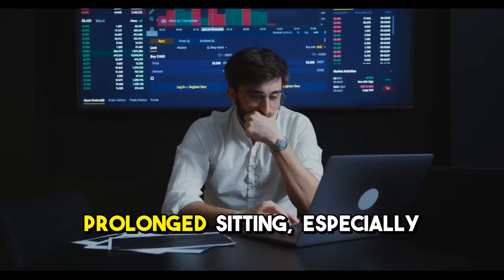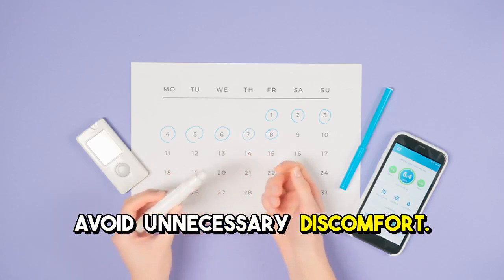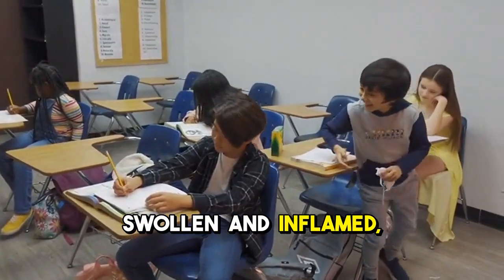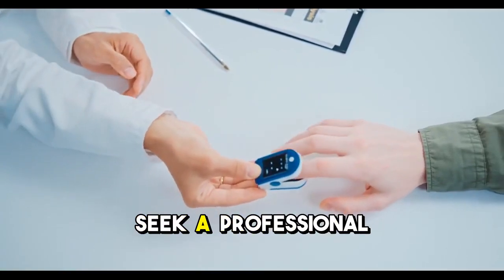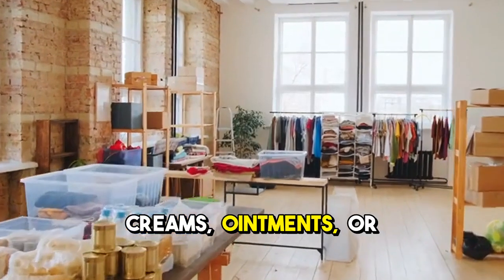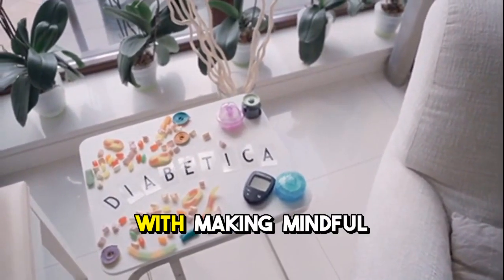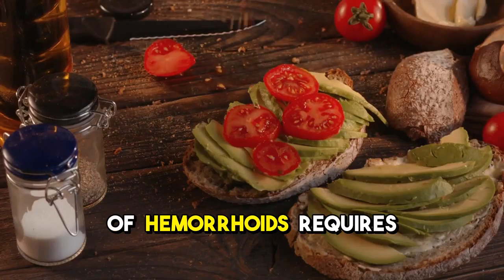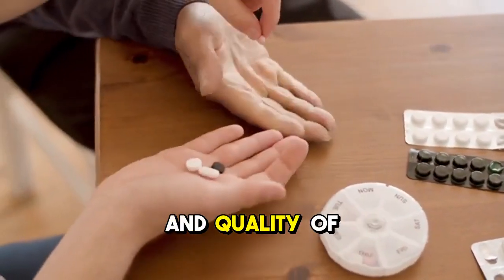Path to Relief and Understanding of Hemorrhoids#Health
Join us as we follow a health journey that begins with a common discomfort and leads to understanding the body in a new light. When the sting of straining and the ache of sitting become a whispered warning, our story dives into what hemorrhoids are, why they happen, and how awareness can change your approach to care. From the first signs like itching, swelling, and bright red blood to the steps that doctors take to diagnose through examination or anoscopy, you will see how timely advice matters. We meet people facing risk factors like constipation, obesity, and a low fiber diet and learn practical ways to prevent trouble through fiber, hydration, movement, and better bowel habits. If symptoms appear, relief may come from simple over the counter creams and fiber supplements, or from minimally invasive procedures, and in rare cases surgery. This journey emphasizes prevention and long term management, with ongoing care and regular follow ups to keep you symptom free and confident.